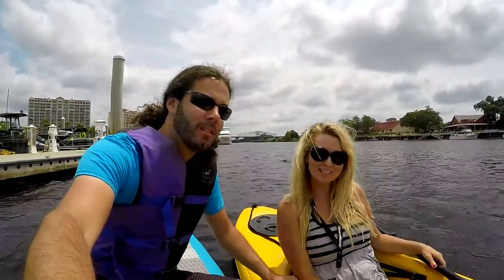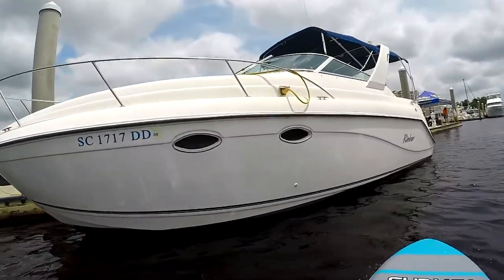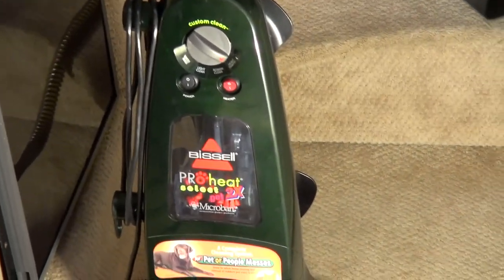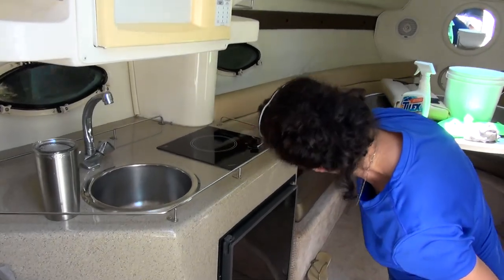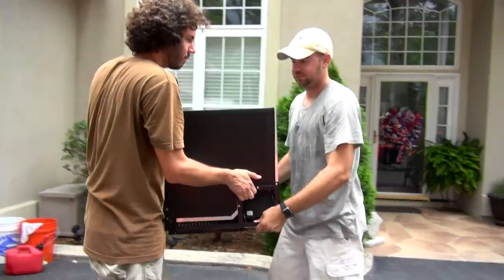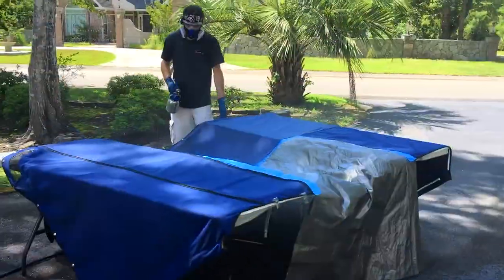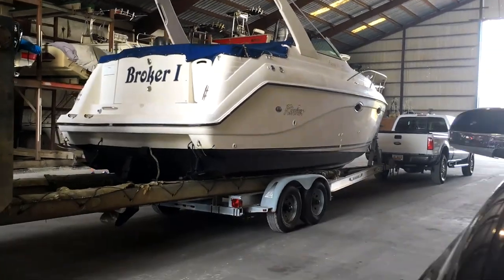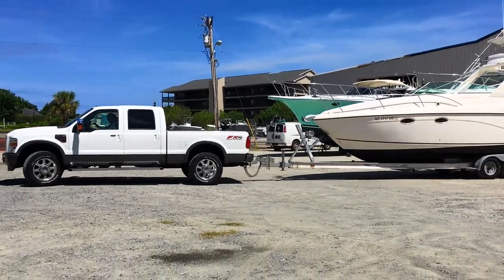Cruising Options | Rinker 270 Purchase and Cleaning | Ep.1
I guess the beginning is as good of a place to start as any.  Before we moved up to our Meridian 411 'Options' we did a little cruising in our Rinker 270 'Options'.  This is how it all started.